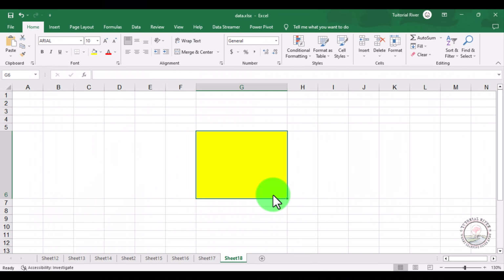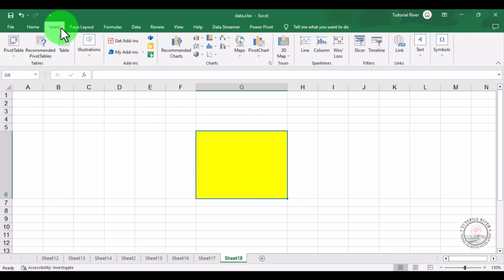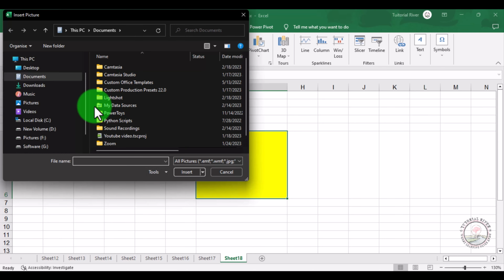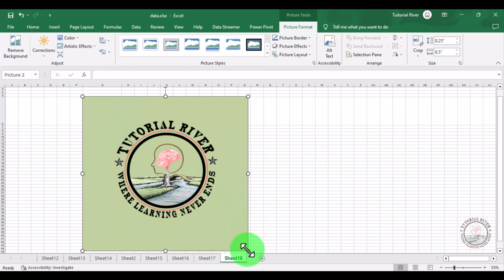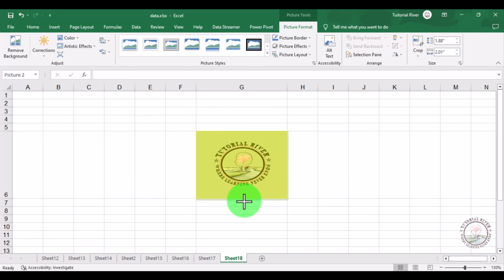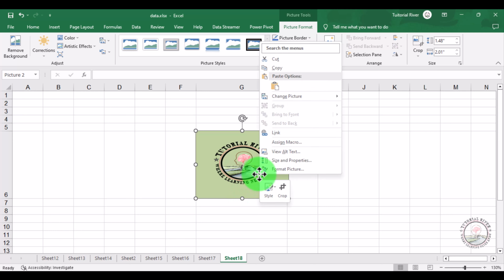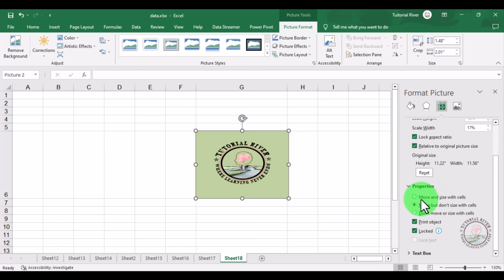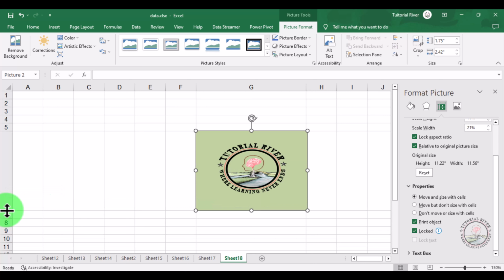How to Insert Image in Excel Cell | Insert picture or Photo in Excel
In Excel, we usually deal with a large amount of data. However, in some cases, the numerical or text data in the cells might not be enough to understand the data completely. In such cases, adding images and charts help provide visual cues to the reader to understand and ascertain the data easily.

In this article, I will show you how to insert image in Excel. You’ll also learn how to insert an image into an Excel cell and lock them to the corresponding cell.

how to insert image in excel cell using c#
how to insert image in excel cell using c# openxml
how to insert image in excel cell using formula
how to insert image in excel cell comment
how to insert image in excel cell using c# closedxml
how to insert image in excel cell using c# epplus
how to insert image in excel cell online
how to insert image in excel cell using java
how to insert image in excel cell using vba